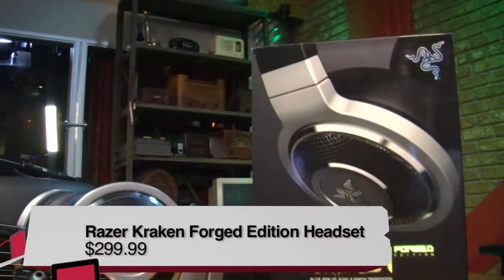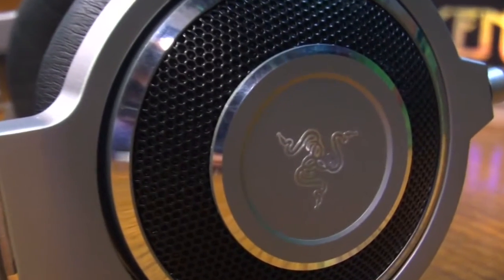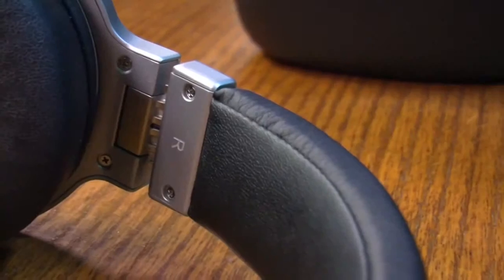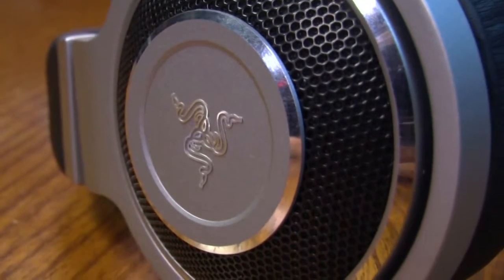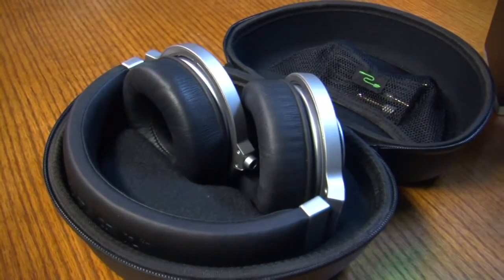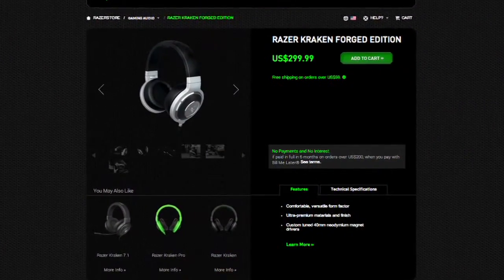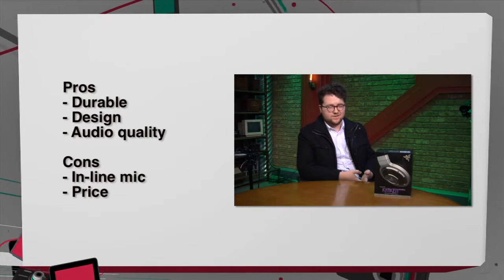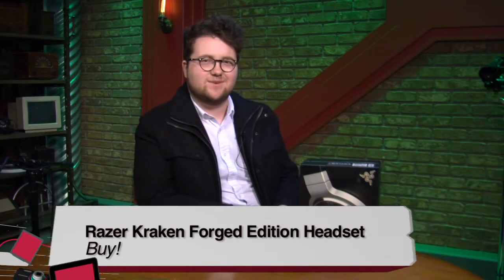Razer Kraken Forged Edition Headphone Review